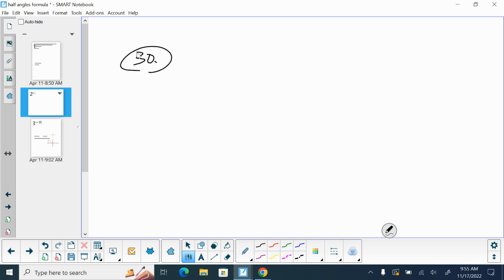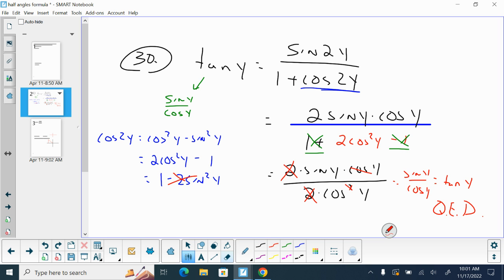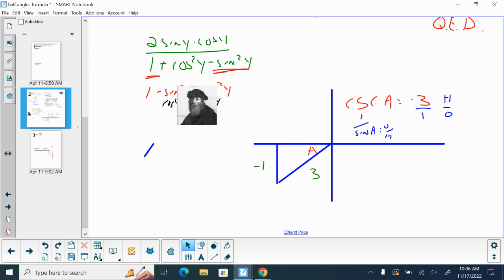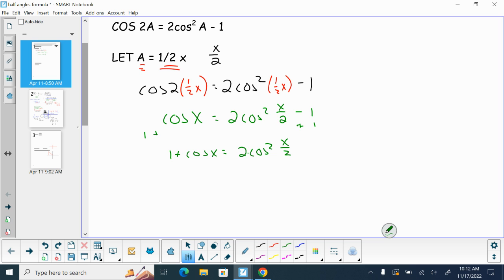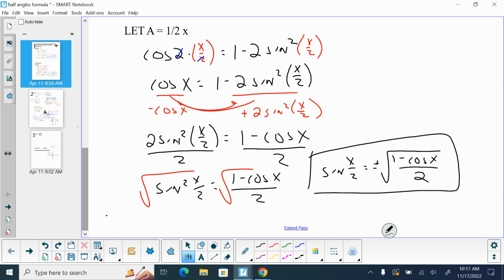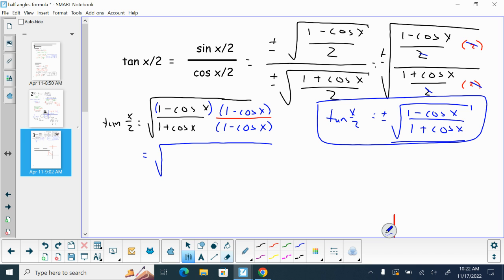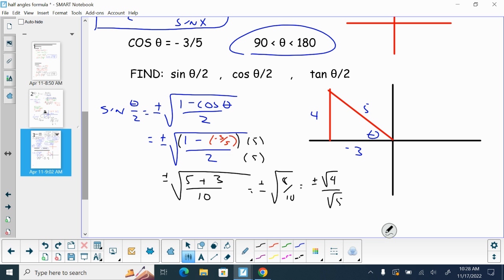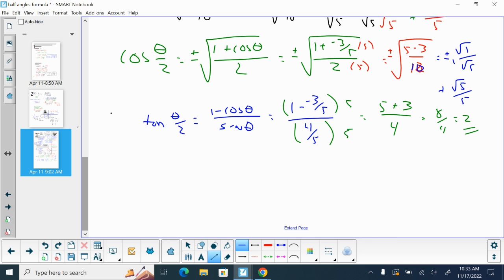Trig 11/17/22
Trig half-angle formulas